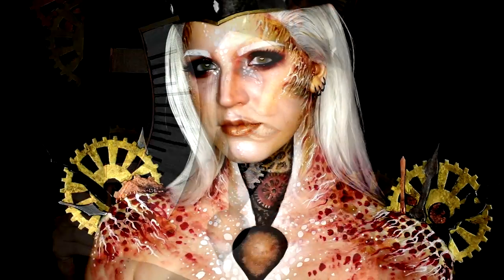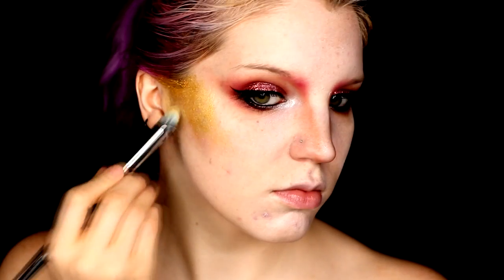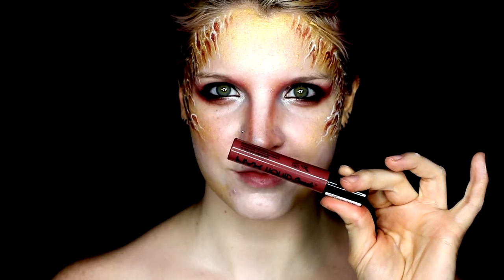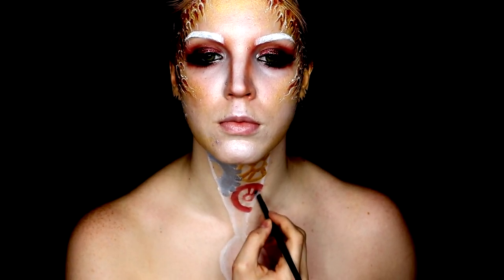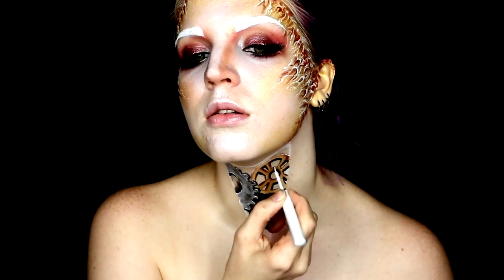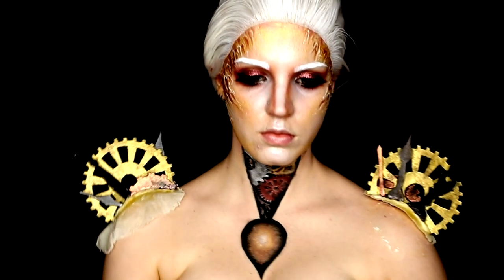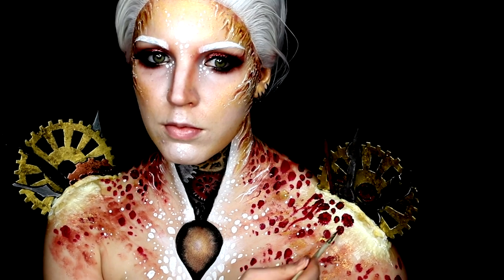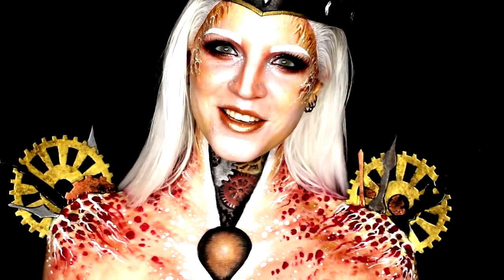QUEEN of TIME | NYX Face Awards TOP 30 Makeup Tutorial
HOW TO VOTE:
Voting is open MAY 19th - MAY 26th

Meet my QUEEN of TIME! This is my submission for the Top 30 round of the NYX Face Awards 2017
Our theme was ROYALTY

I knew immediately I wanted to create a Queen of fantasy that felt magical and mysterious. Getting to put my prop making skills to the test was also a great part of this challenge (Also put my time management skills to the test lol)

I really hope you guys enjoy this one and if so please help us move on to TOP 20 by casting your VOTE! ^_^

PRODUCTS USED:

NYX Cosmetics:
~ Total Control Foundation
~ Pro Foundation Mixer: White
~ SFX Setting Powder
~ HD High Definition Eye Shadow Base
~ Cosmic Metals Eye Shadow Palette
~ Prismatic Eye Shadow: Punk Heart
~ Primal Hot Eye Shadow: Hot Red
~ Prismatci Eye Shadow: Frostbite
~ Face and Body Glitter: Copper 04
~ Matte Black Liquid Liner
~ Wicked Lashes: Amplified
~ SFX Creme Color: Gold and Silver
~ Cosmic Lip Metals: Crystallized Metal + Speed of Light + Metropolitan Night
~ Liquid Suede Lip Cream: Soft-Spoken
~ Hot Singles Eye Shadow: Raven
~ Liquid Lip Liner: Silver
~ Single Blush: Taupe 22
~ White Liquid Liner
~ Wicked Lippies: Mischievous
~ Jumbo Eye Pencil: Milk

THANK YOU very much to NYX Cosmetics for hosting this competition and to all of the Sponsors ♥

Count Down to Death
~ Dan Skinner / Adam Skinner
Audio Network

Drop 5
~ Bob Bradley
AudioNetwork